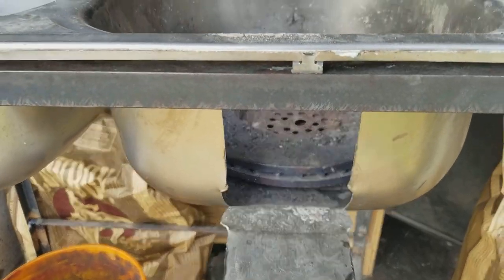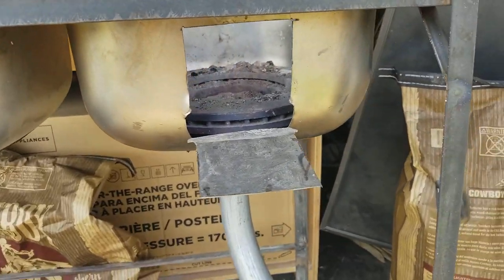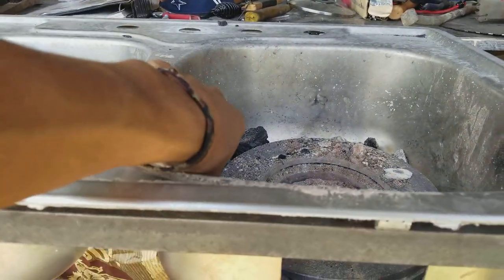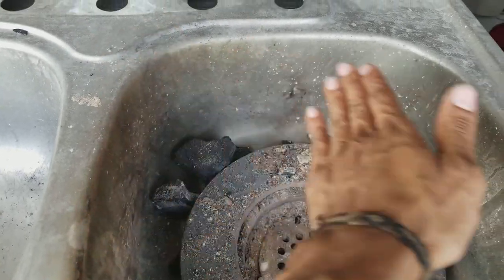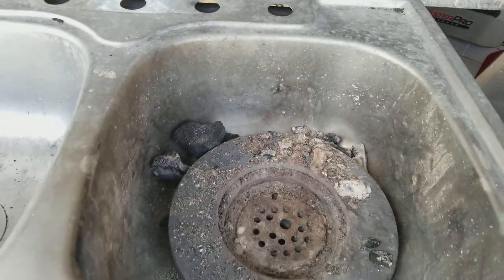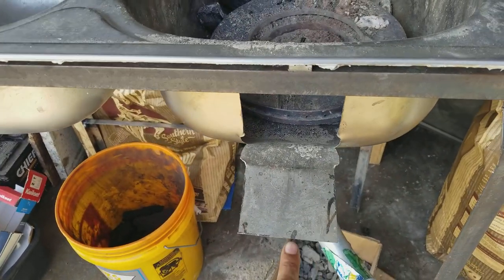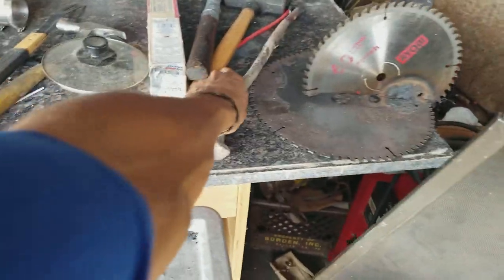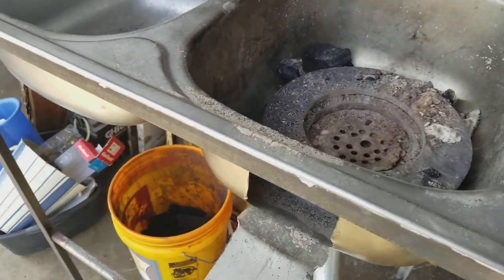Forge from a kitchen sink and brake drum (simple DIY)Part 2